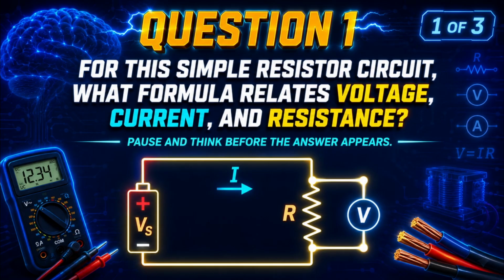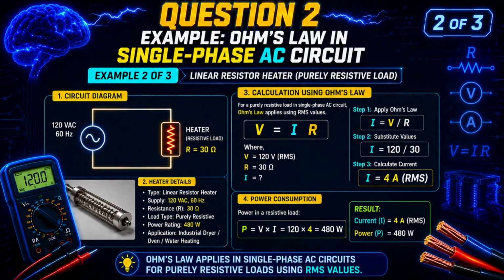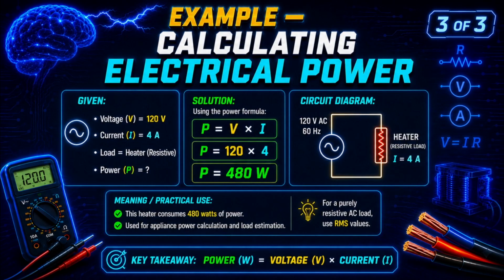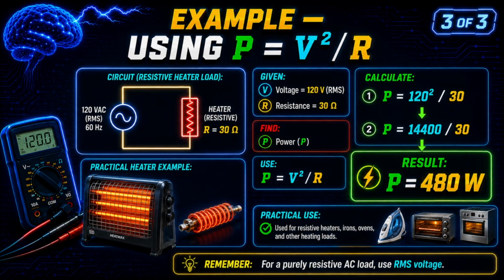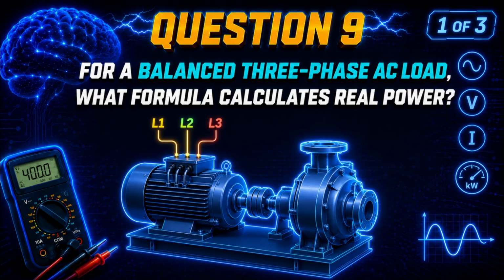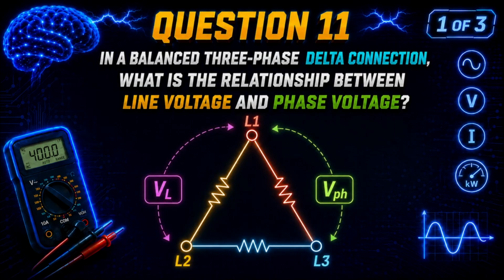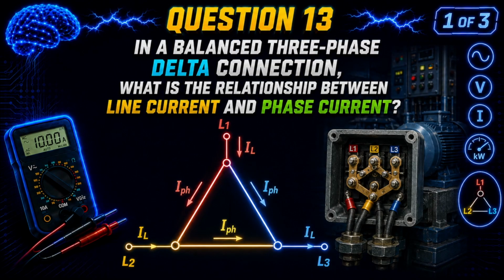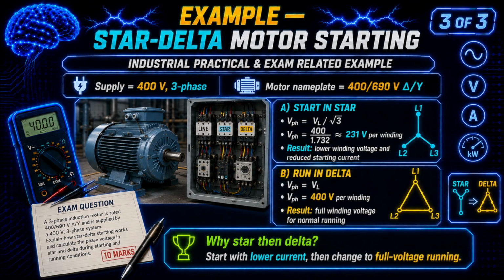ELECTRICAL FORMULA REVISION | POWER, 3-PHASE, STAR-DELTA.OHM'S LAW | TRADE EXAMS & PRACTICAL WORK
Refresh your electrical formulas from basic to advanced with practical examples.

In this episode from Budget Power Electrical Solutions, we review important electrical formulas used by electricians, apprentices, technicians, and students preparing for trade licence exams and electrical exams.

We cover key topics such as Ohm’s Law, electrical power, energy, single-phase AC power, three-phase power, star/wye and delta voltage relationships, line current and phase current, and practical star-delta motor starting.

The goal of this series is not just to memorize formulas, but to understand where they are used, how they are applied, and how to remember them for real electrical work and exams.

Topics include: V = IR, P = VI, P = I²R, P = V²/R, E = Pt, power factor, single-phase power, three-phase power, line voltage vs phase voltage, line current vs phase current, and star-delta motor applications.

If this electrical formula memory-retention and recall series helps you, please subscribe to Budget Power Electrical Solutions, click the bell icon, and leave a comment with the electrical topic you would like to see in the next episode.

Learn today. Apply tomorrow. Power up your knowledge.